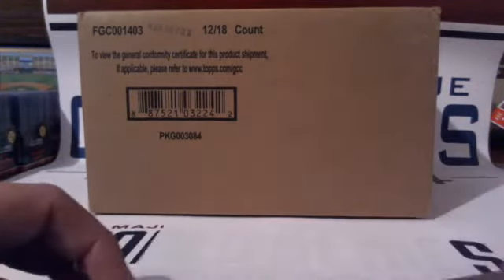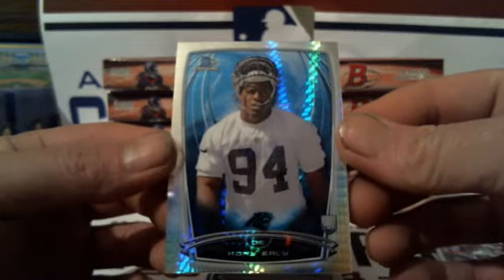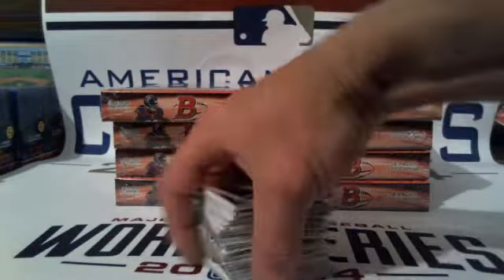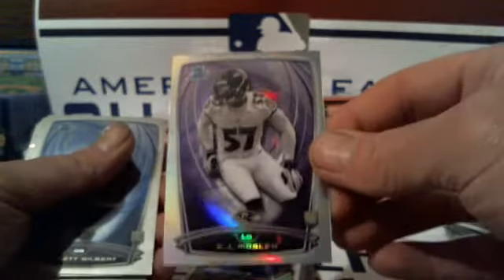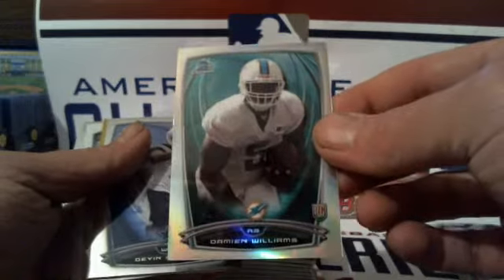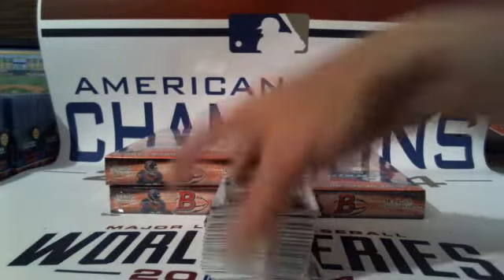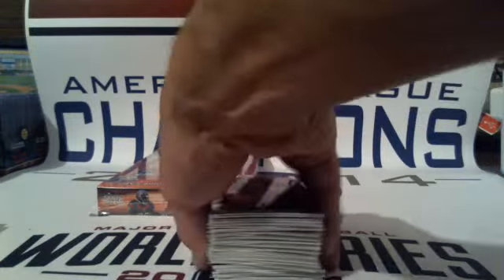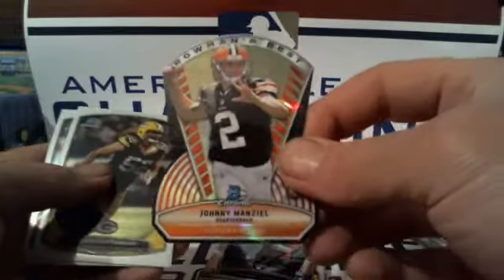2014 Bowman Chrome Football Hobby Case Break #11 Live Break